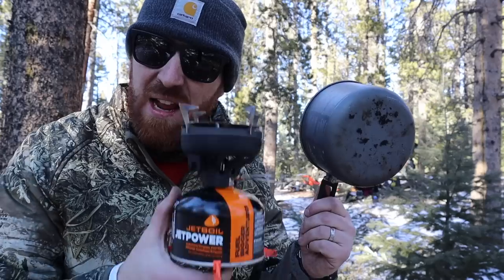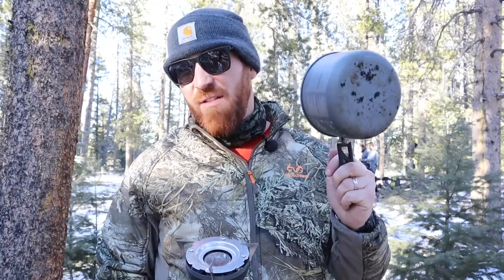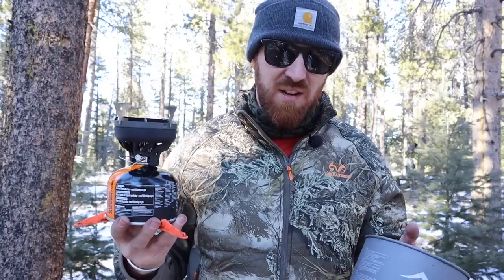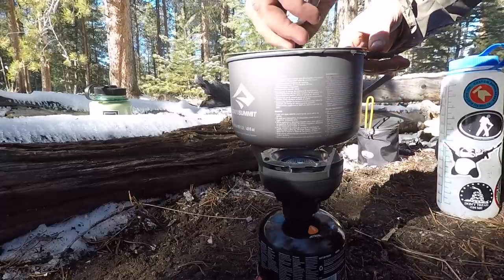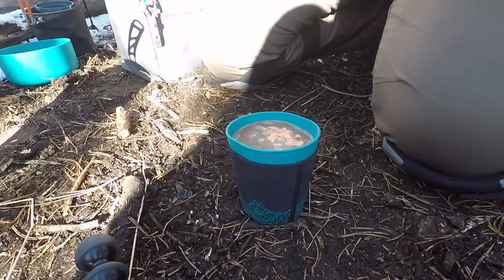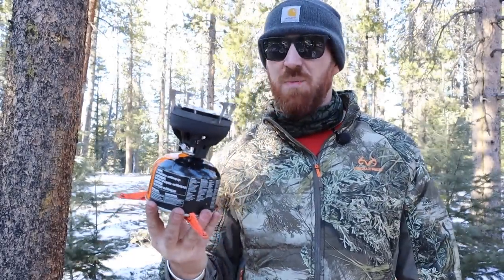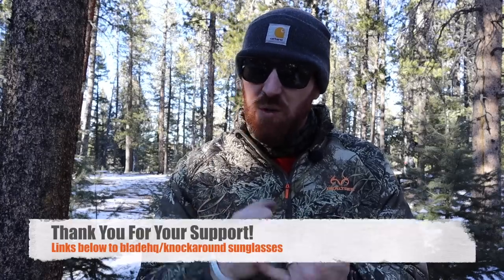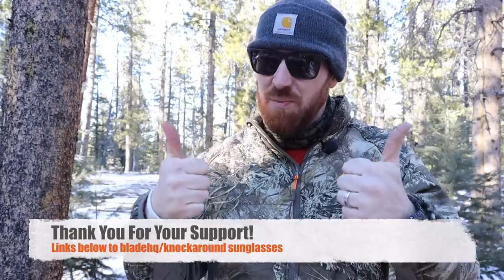Does It Work!? Jetboil Pot Support + MSR Stove Better!?